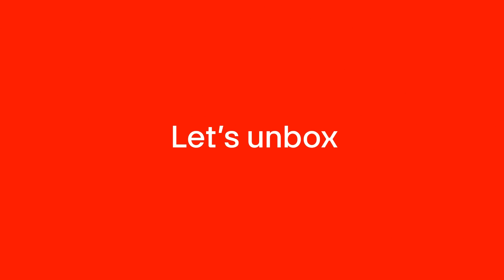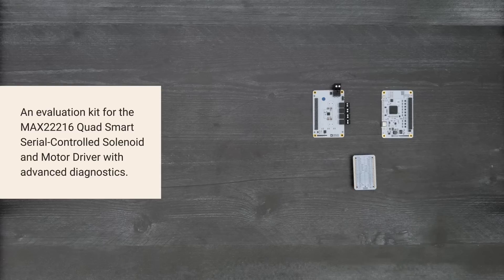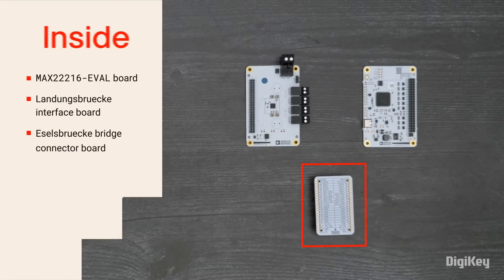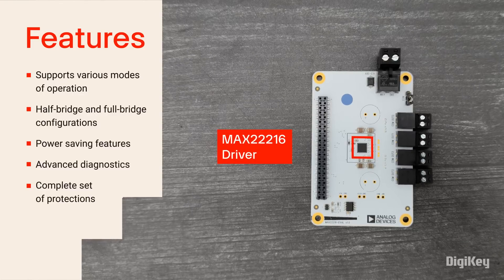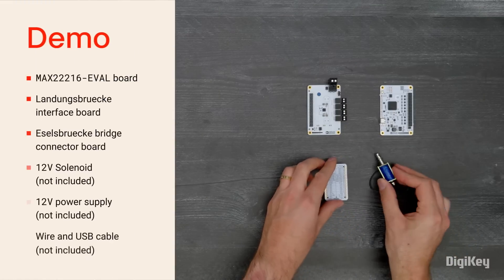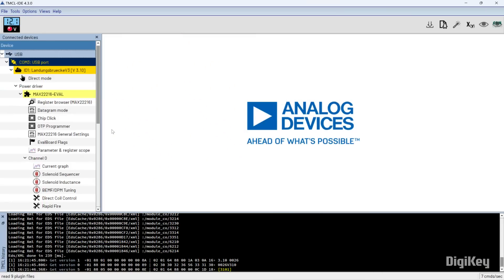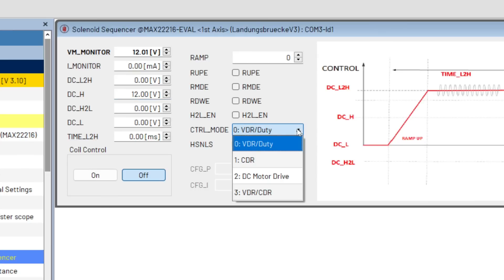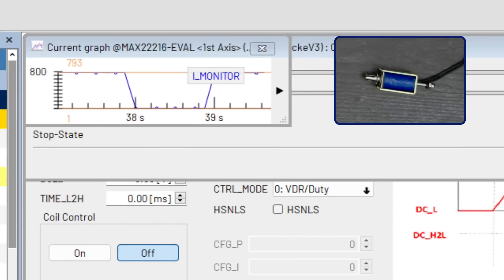MAX22216EVKIT - Unboxing | DigiKey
Inside the box you’ll find the MAX22216 evaluation board, the Landungsbruecke interface board, and the Eselsbruecke bridge connector board.

With up to 4 channels, the MAX22216 evaluation board provides several options for testing various modes of operation in half bridge and full bridge configurations. Features include SPI and OTP registers, digital IOs, a 2 level sequencer, plunger movement detection, power saving features, advanced diagnostics, and a complete set of protections. The main IO and digital supply connector enables easy connection to the Landungsbruecke controller board using the Eselsbruecke bridge connector.

In this demonstration we’ll cycle a 12 volt solenoid on and off as we measure the current using Analog Device’s TMCL IDE.

With the boards assembled, solenoid connected, and power supply on, open the TMCL IDE. Check active under general settings to allow configuration. Open the solenoid sequencer for the solenoid channel. Set DC_H to 12.00 volts and the control mode to VDR duty.
Then open the rapid fire window and set the cycle times and number of repetitions and click start.

Now open the current graph to take measurements as the solenoid is cycled on and off.

00:00 Intro
00:27 Inside the box
00:37 Features
01:11 Demo
02:08 Outro